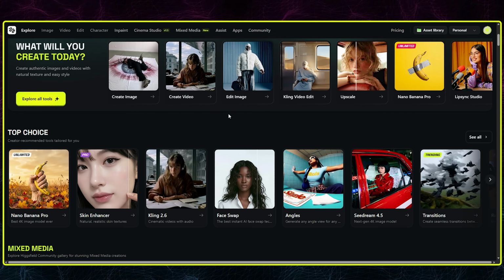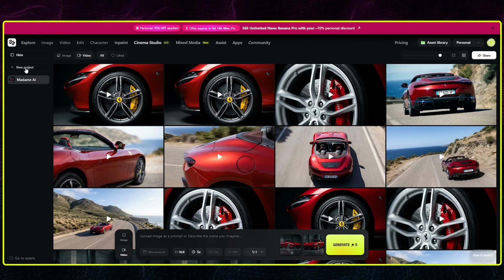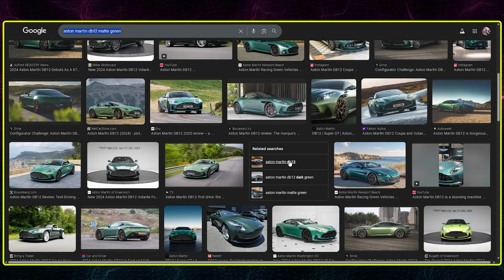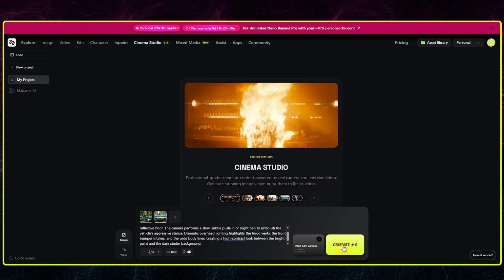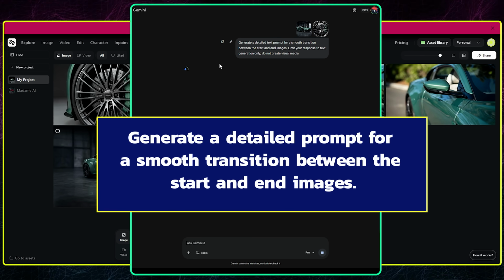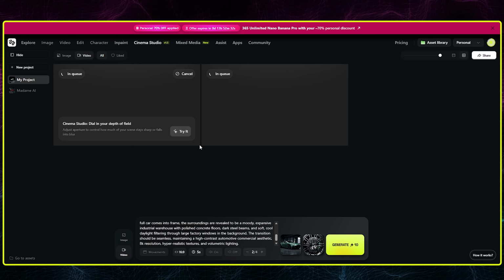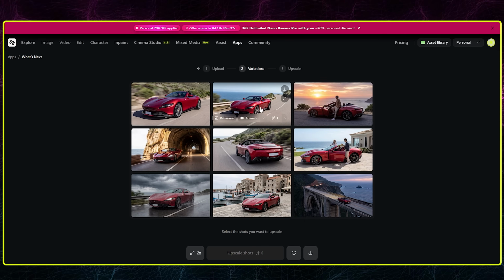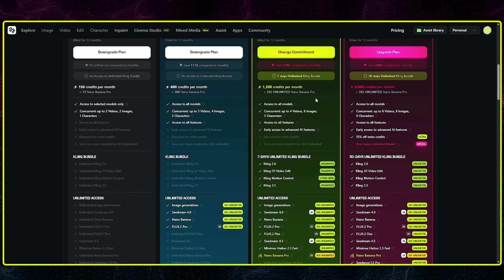Turn One Photo into a Cinematic AI Video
Master Higgsfield AI in this Cinema Studio tutorial. Create cinematic AI video and AI product video using Image to Video AI. This free AI video generator is perfect for AI ads and filmmaking.

In this guide, I’m breaking down the exact workflow I use to produce high-end content within Cinema Studio Higgsfield. We’re moving beyond basic generations and diving into professional camera angles and techniques that give your projects a true big-budget feel. Whether you are looking to create cinematic AI ads for a brand or just experimenting with different camera angles for your own creative projects, this workflow is a total game-changer.

Key Takeaways:
Lens Physics: Choosing between Anamorphic and Spherical for cinematic results.
Workflow Mastery: Using Gemini and AI Studio for precise Image to Video AI prompts.
Motion Control: Using Start/End frames for fluid, professional transitions.
Rapid Iteration: How the "What's Next?" app generates 8 variations instantly from one image.
Pro Troubleshooting: Fixing glitches in complex camera movements (like the rear-to-tire transition).

📽️Timestamps:
0:00 - Pro AI Video Ads Strategy
1:10 - Cinema Studio Project Setup
2:25 - Filmmaking Lenses & Camera Physics
3:50 - Higgsfield AI Tutorial: Image to Video Workflow
5:30 - How to Fix Bad AI Transitions
7:00 - Using the Higgsfield "What’s Next?" App
8:15 - Credit Management & Yearly Plans